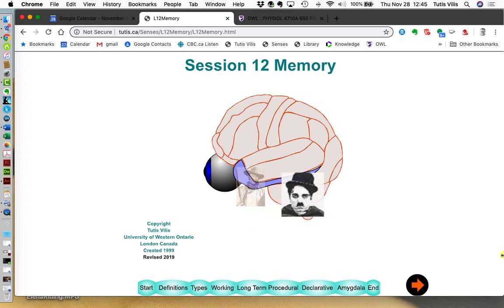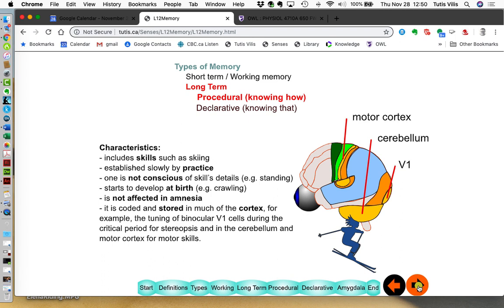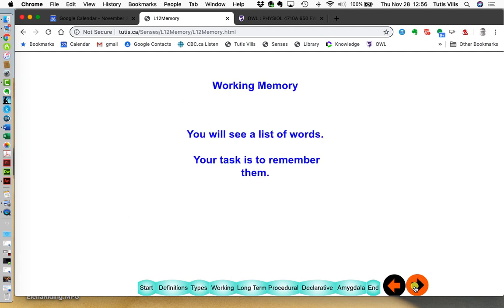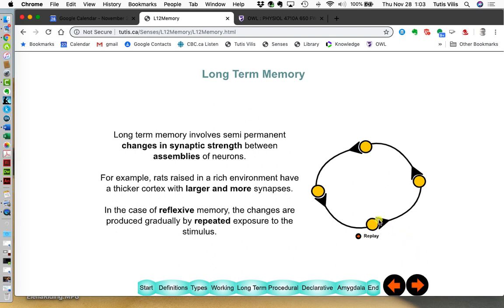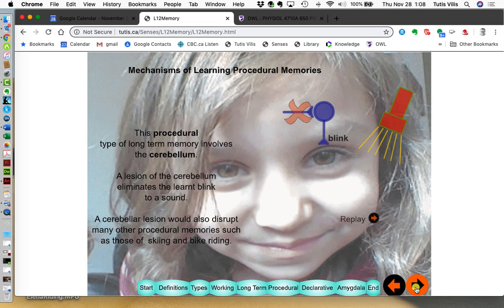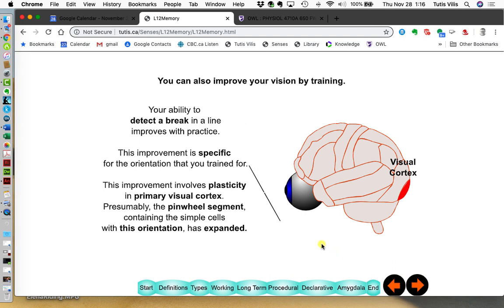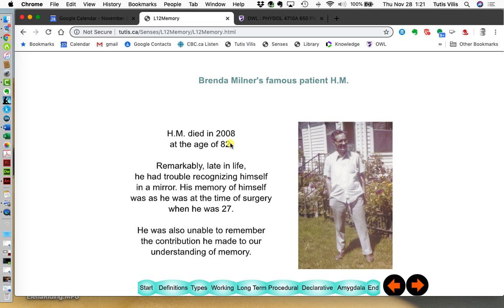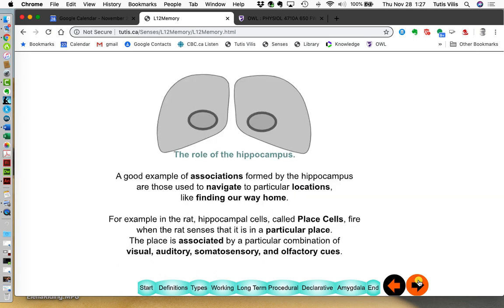Lecture 12 Memory 2019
Table of Contents:

01:44 - Types
11:29 - Working
18:01 - Long Term
19:10 - Procedural
32:04 - Declarative
48:52 - Amygdala